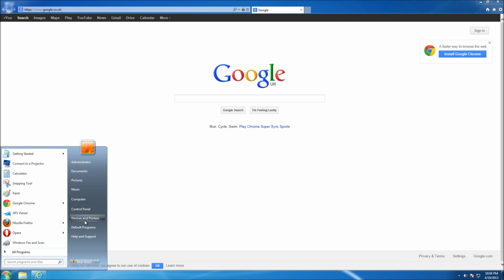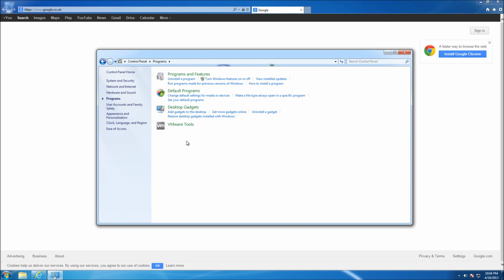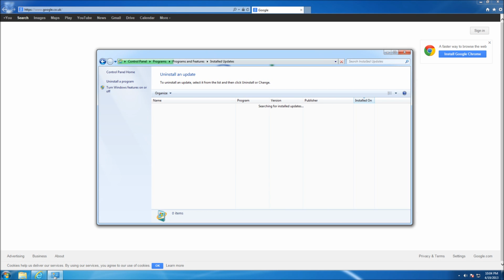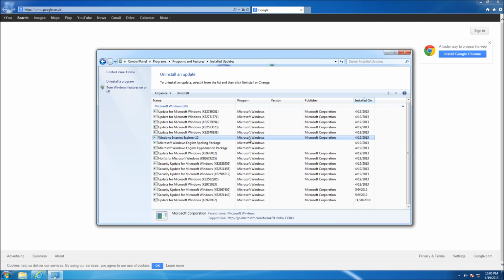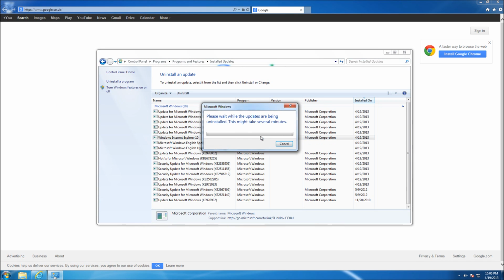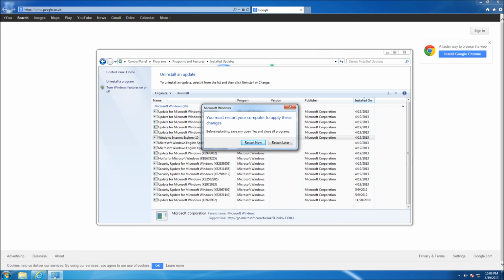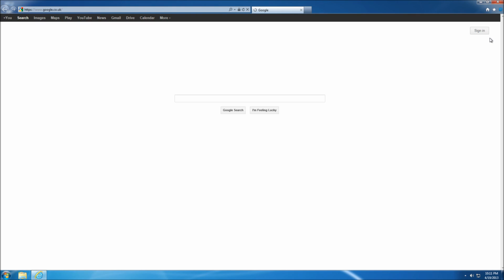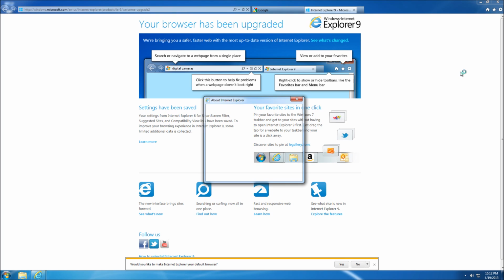How To Downgrade IE10 to IE9 (Internet Explorer 10 to 9) on Windows 7 [HD][Tutorial][Guide] 2023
This tutorial will show you how to downgrade IE10 (Internet Explorer 10) to IE9 (Internet Explorer 9). This will also uninstall IE10. You may have received IE10 unexpectedly during Windows update.

Hope this tutorial is useful.